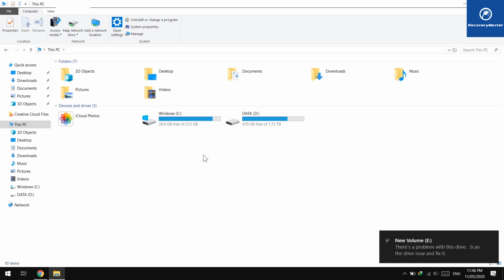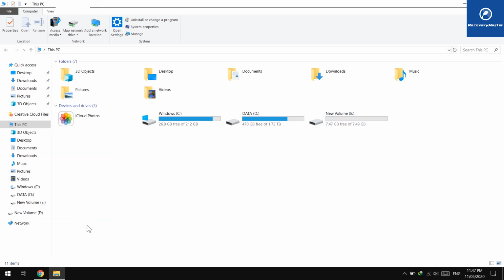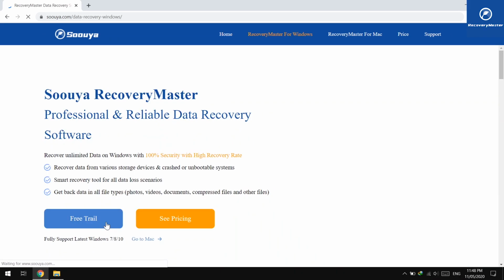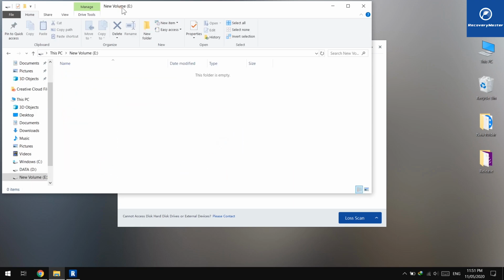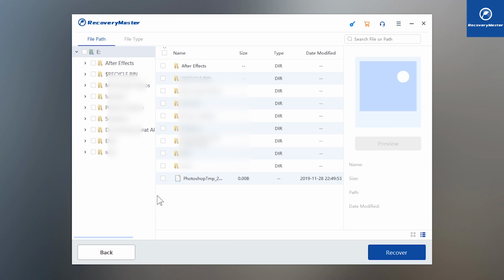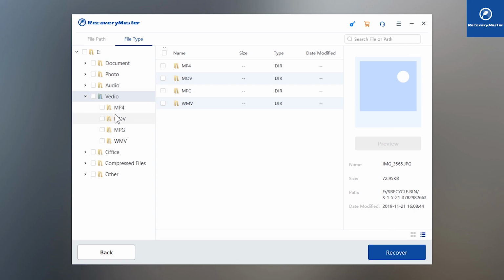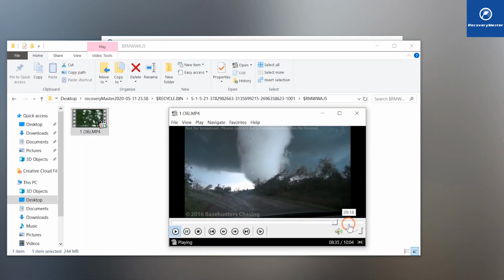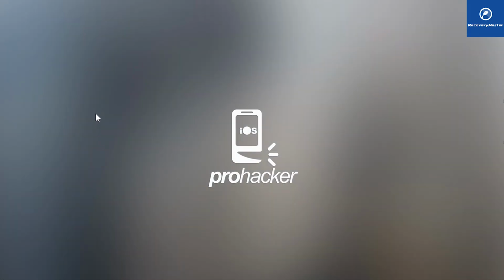How to Recover Permanently Deleted Photos, Videos, Music, Data, Files etc. from SD Card in Windows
How to Recover Permanently Deleted Data such as Photos, Videos, Music, Documentary, Important Files etc. From Formatted SD Card/USB Drive/Hard Drive etc. Download Soouya RecoveryMaster SD card recovery software from ➥
If you happened to lose important files or data in memory/SD card, do not worry! This video tutorial would show you the way to recover lost files/data on memory/SD card with the most reliable and professional data recovery software - Soouya RecoveryMaster. Only 3 simple steps will solve your problem.

Get the best data recovery software to get back whatever you have lost now!

RecoveryMaster recovers your lost files/data from various scenarios. A professional, easy, fast and reliable tool for data recovery.

Works with VARIOUS Loss Data Situations
*Recover Accidentally Deleted Data
*Recover Formatted Drive Data
*Recover Deleted Recycle Bin Data
*Recover External Storage Devices Data Such as SD Cards/USB Drive etc.
*Recover Data From Lost Partition
Data Recovery for Hard Drive, Internal Hard Disk, USB Drive, Laptop, Camera, Memory Card (SD CARD)
Supports Data Recovery of All File Types Including,
Documents:
DOC, DOCX, DOT, PPT, PPS, CHM DRV, ONE, WPD, XPT, XLS, XLA, etc.

Videos
MP4, AVI, MOV, WMV, FLV, MTS, M2TS, RM, XV, RDC, RMVB, PSP, VEG, ASF, MKV, 3GP, 3GG, 3G2P, etc.

Audios
MP3, WAV, WMA, ACM, AIF, FLP, MID, FLAC, CDA, QCP, AIFF, RA, etc.

Emails
PST, DBX, EMLX, etc.

Other Files
ZIP, RAR, SIT, 7z and other useful data